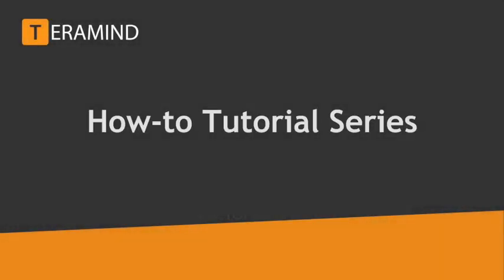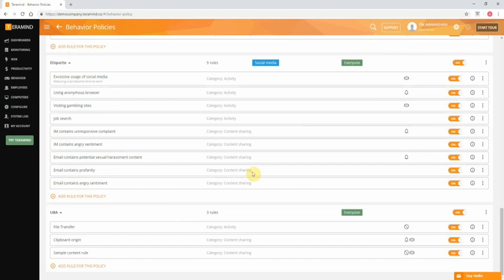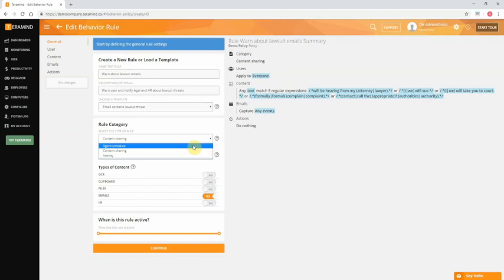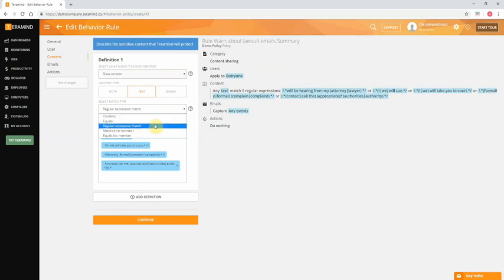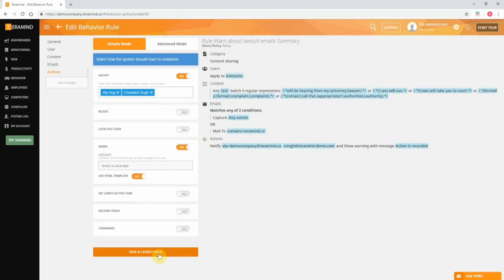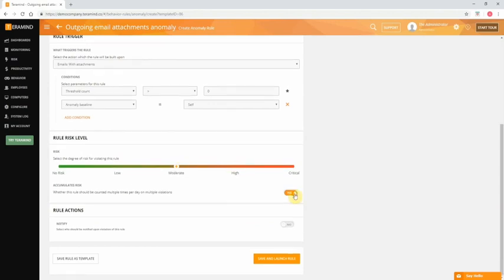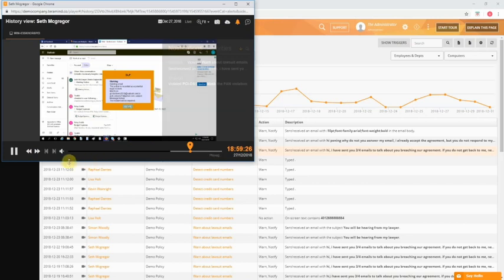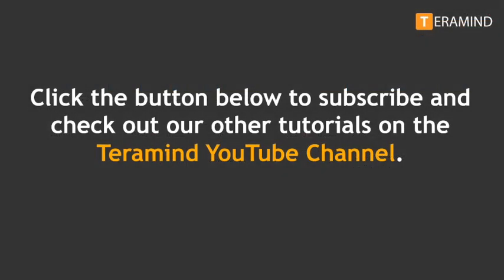How to create polices and rules with Teramind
In this video we will discuss how you can easily create policies and rules. The types of automated actions Teramind can undertake. And how this falls into reporting.